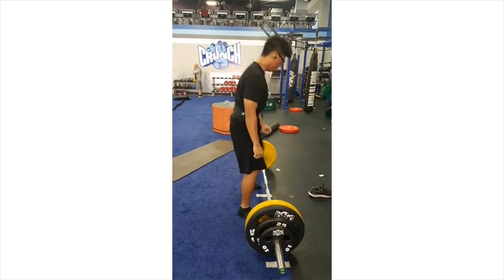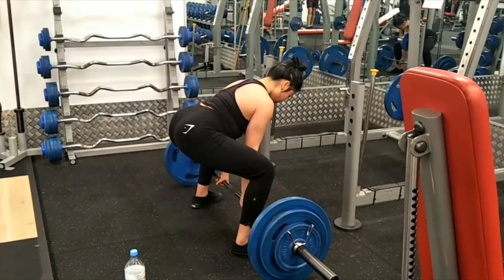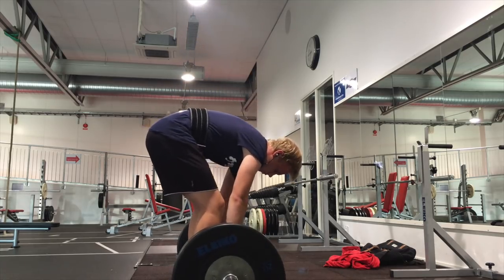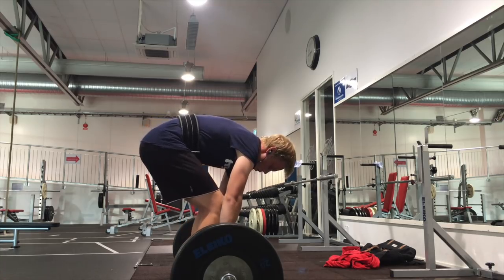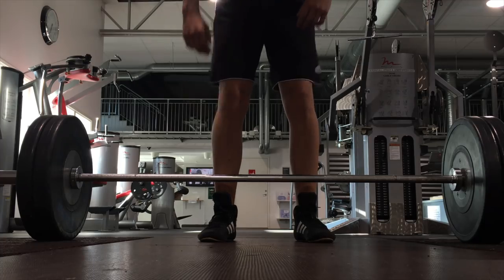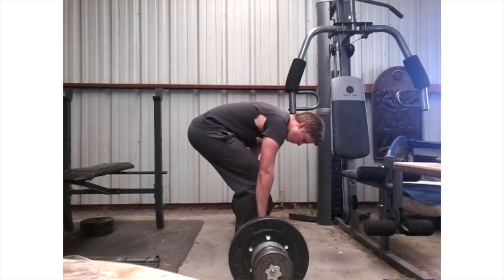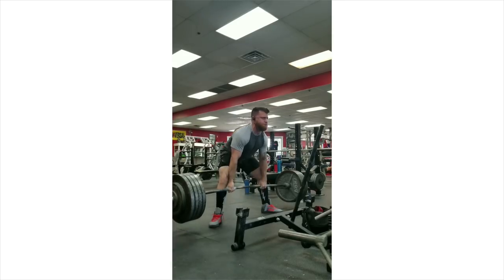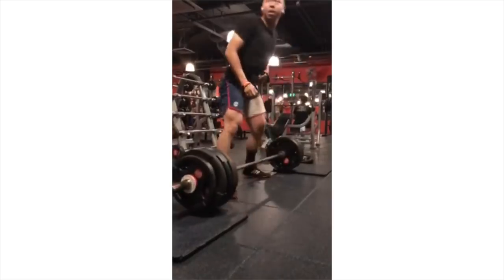Breathing & Bracing for a BIGGER DEADLIFT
-[CHECK OUT MOMMAS BOYS PODCAST]

-STREAMING 5x a week on twitch!